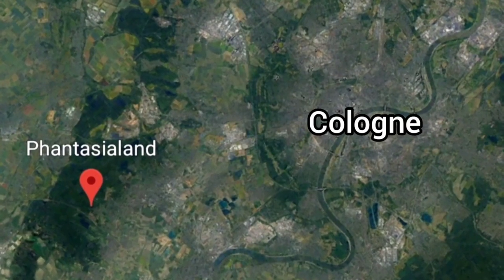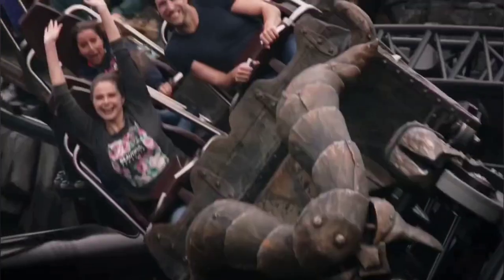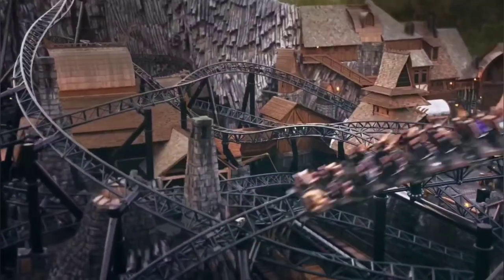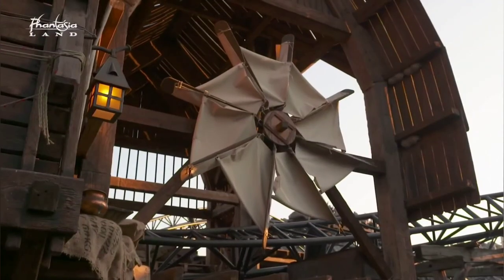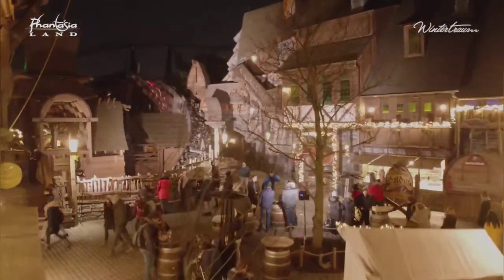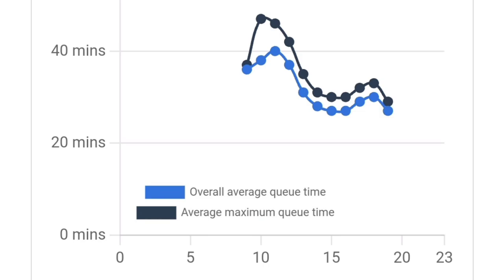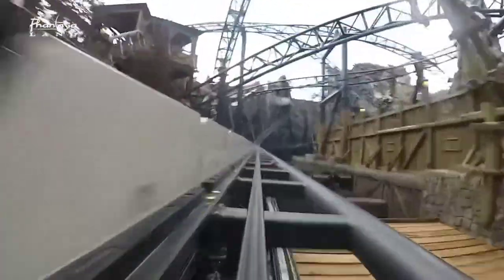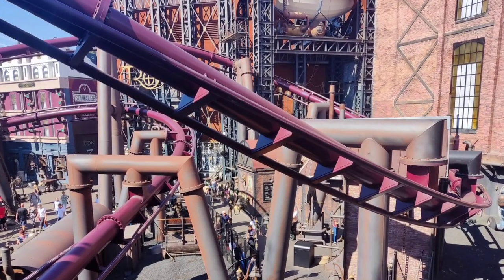The Best Themed Roller Coaster in the World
Taron is one of the best and most themed roller coasters in Europe. In this video I have a short review about her. I hope you like it!

Photos of Phantasialand made by me.
Videos of Taron from the official Phantasialand YouTube account.
Video of All Speeds from the official Intamin YouTube account.

Websites used:
-Google Earth
- Roller Coaster DataBase
- Queue Times